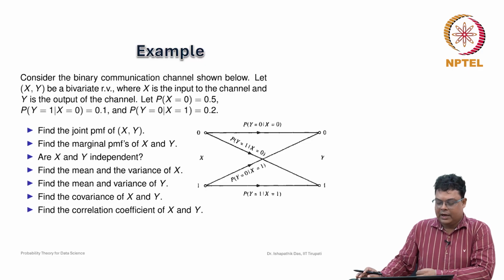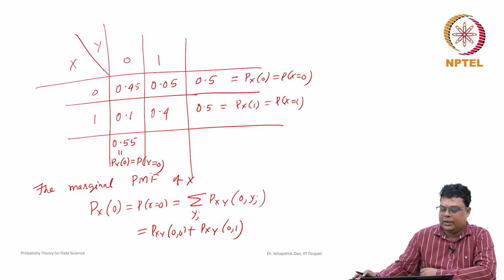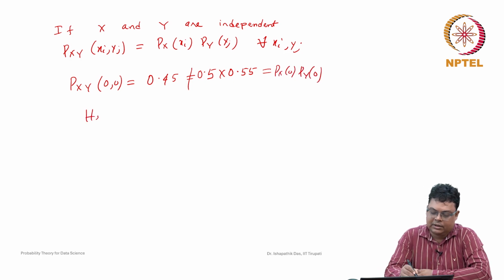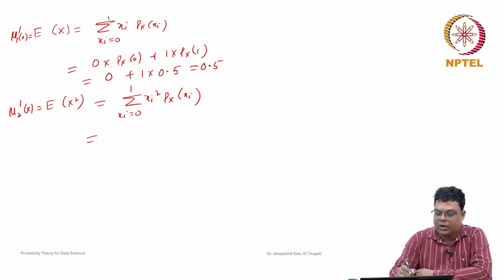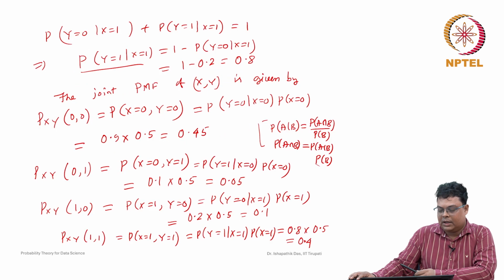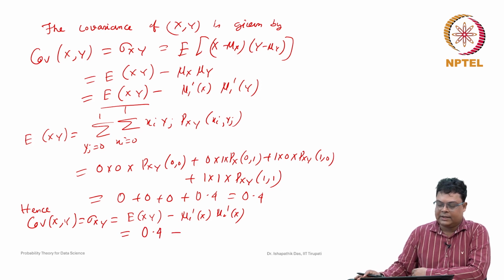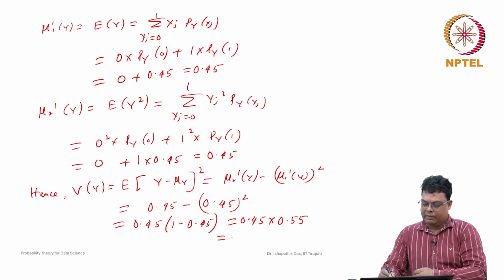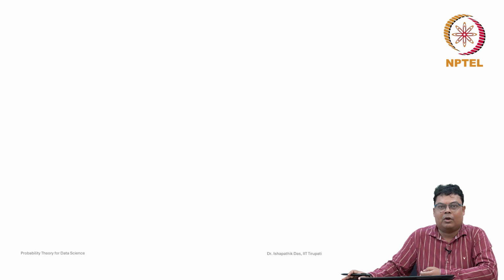Numerical Examples on Moments for Bivariate Random Variables